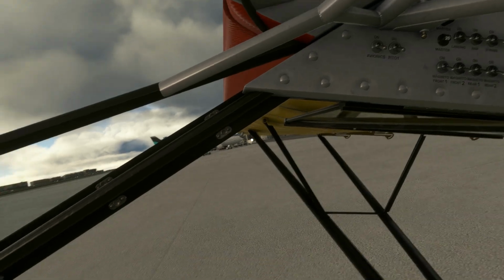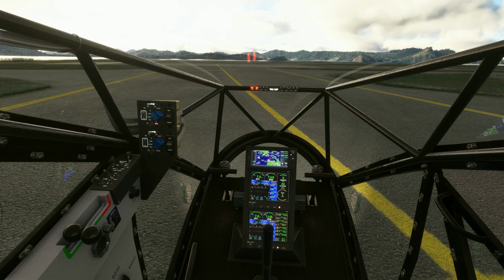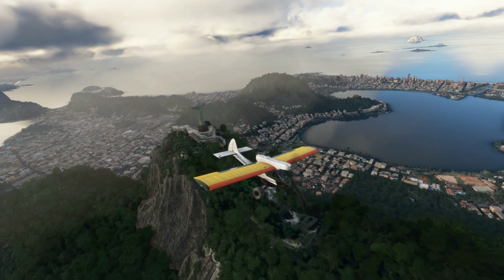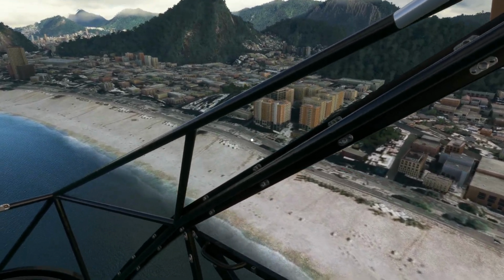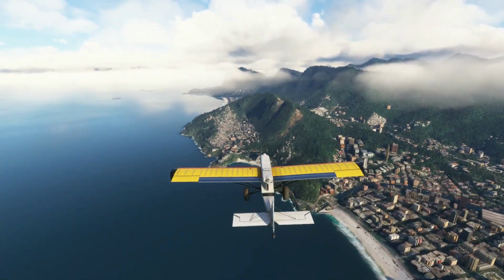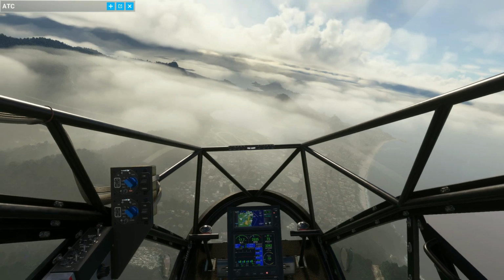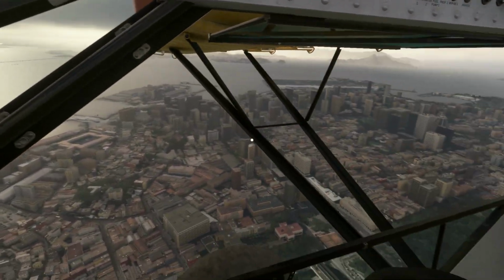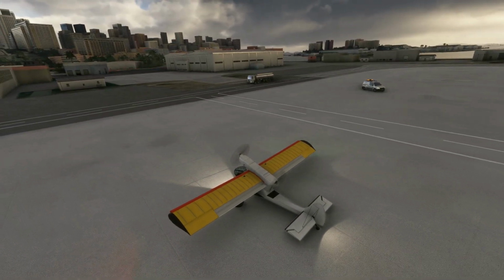Scenic VFR Flight | Rio De Janeiro | MSFS Ultra Graphics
Come along for this scenic VFR flight over Rio De Janeiro. Ultra graphic settings with live weather.